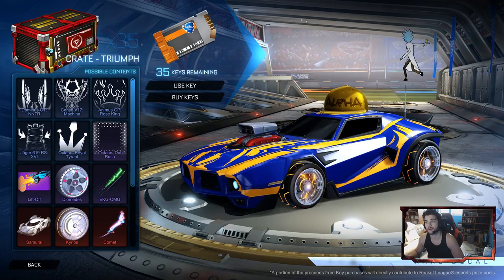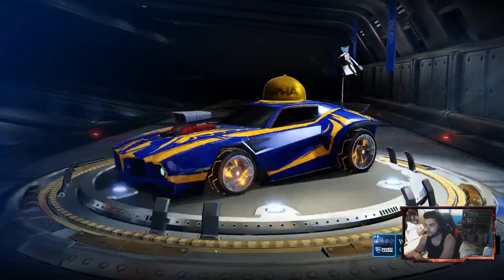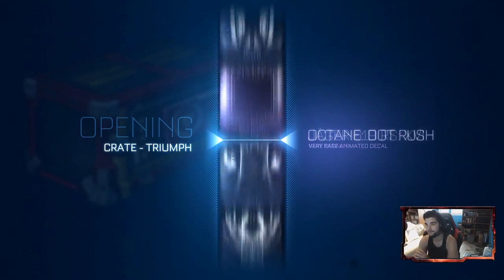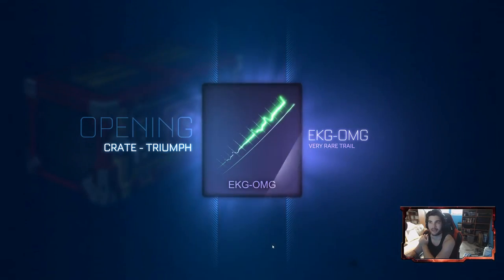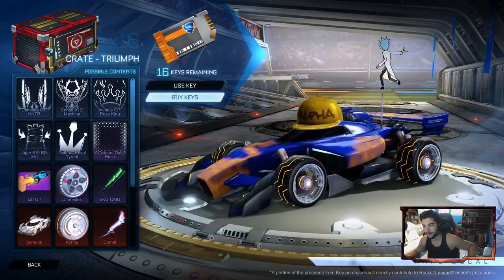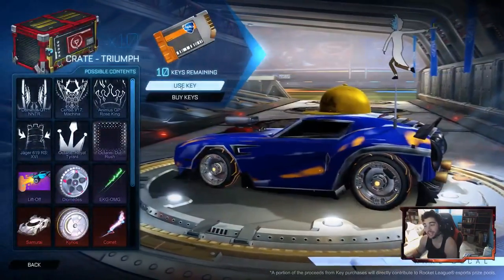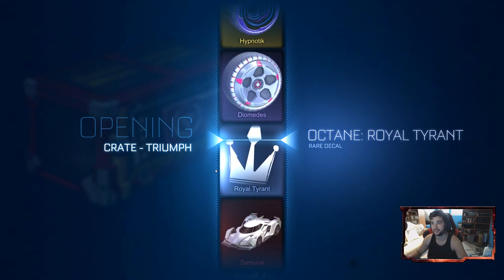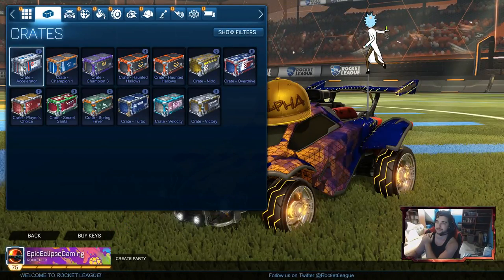Rocket League 35 Triumph Crate Opening - The Worst Luck Ever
Hey guys in todays video we are opening some of the new Triumph Crates that just came out and I must say it didn't go very well for us but if you enjoyed the video leave a like and subscribe!